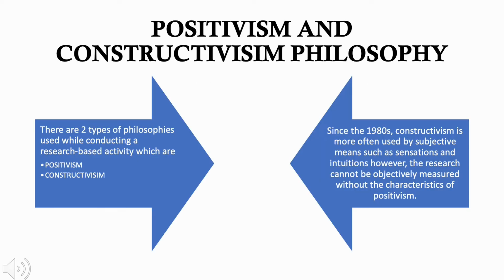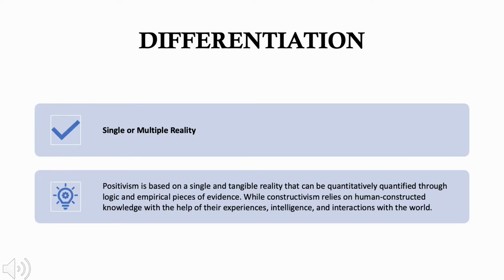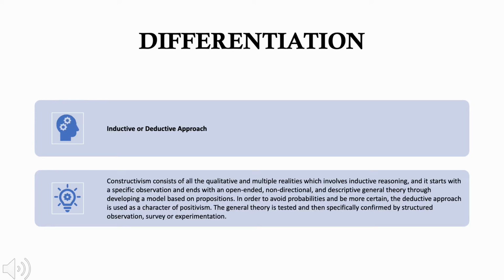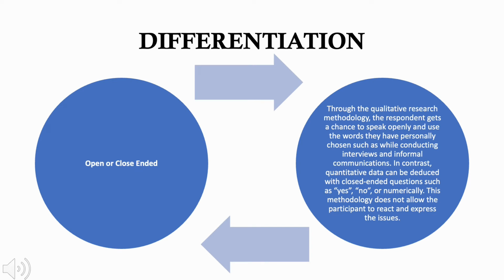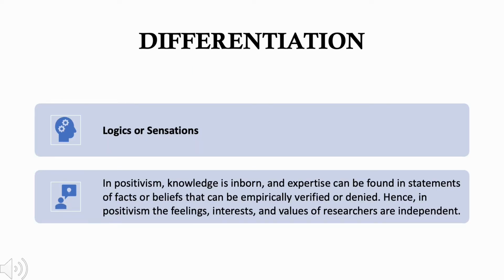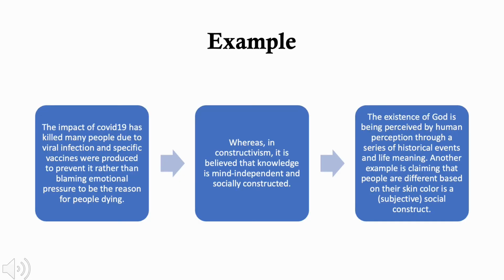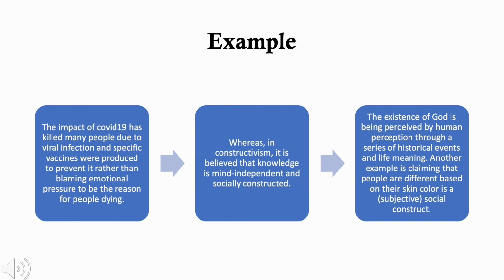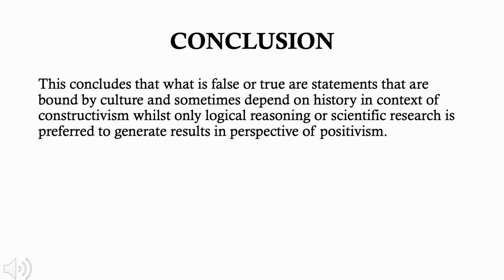Positivism & Constructivism in Research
Difference between two type of philosophies, positivism and constructivism.